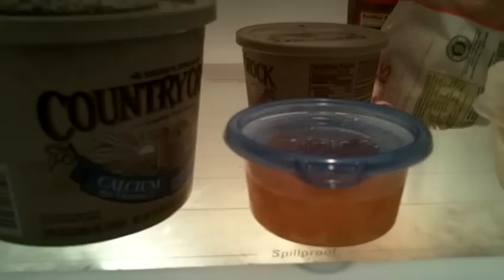disgusting cook- snash